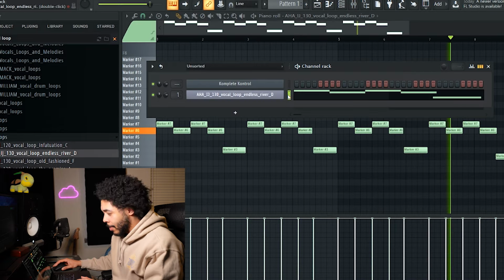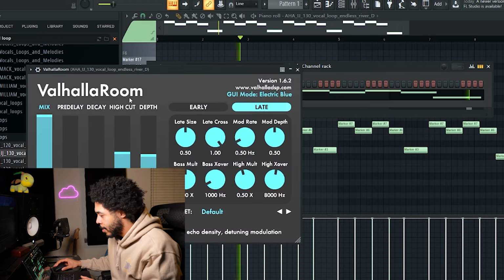I Found The BEST Vocal to Chop for a Beat!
Follow Maycloud!